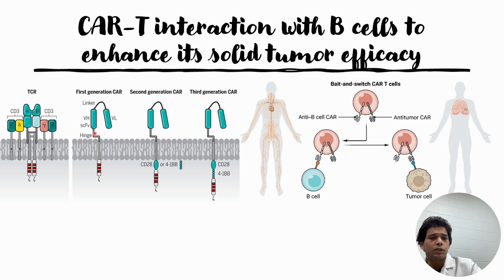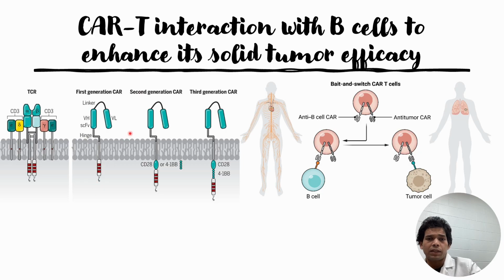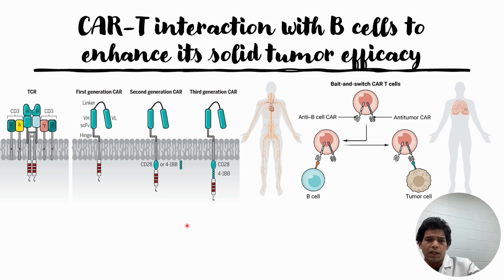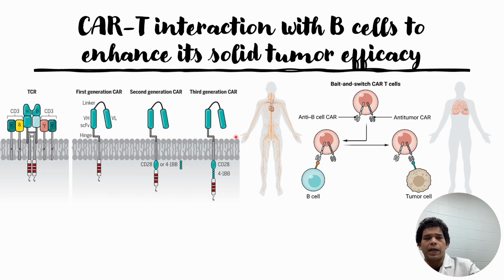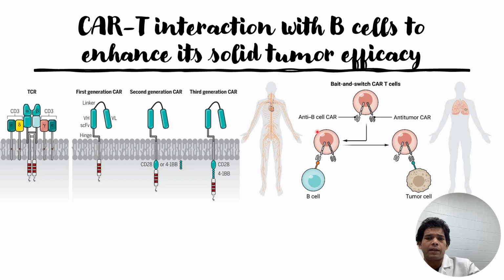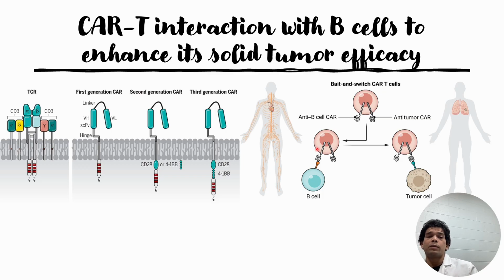CAR-T interaction with B cells to enhance its efficacy against the solid tumors Code: 1120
Gist: In this review article, an idea to improve CAR-T efficacy against solid tumor has been explained. Before that the author briefly explains about the different generation of CAR and their differences from the point of intracellular domains. For instance, first generation has only activation intracellular domain i.e., CD3ζ whereas second generation has one additional co-stimulatory domain i.e., generally either CD28 or 4-1BB and the third generation has two co-stimulatory domains such as both CD28 and 4-1BB (figure 1). Thereafter, a strategy or idea has been proposed i.e., Bait and switch CAR-T cells, in which T cells are being transduced with two different CAR, one targeting normal B cell antigen and another one targeting solid tumor antigen. Former interaction ensures that the engineered CAR-T cells remain active as T cells interaction with B cells is common in human beings. And thereafter, these activated T cells can have high life time and can target the solid tumor with enhanced efficacy.